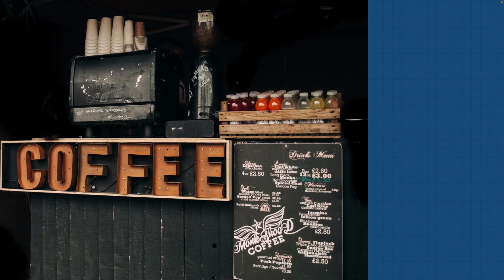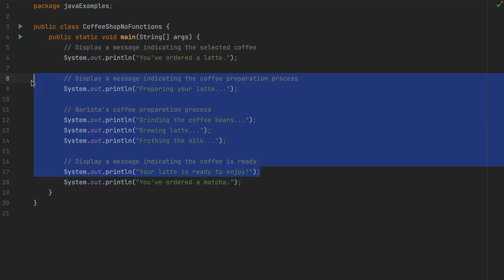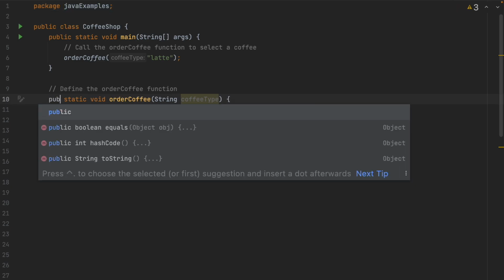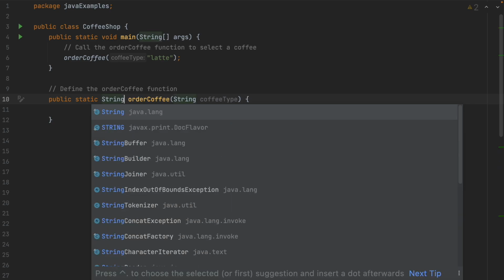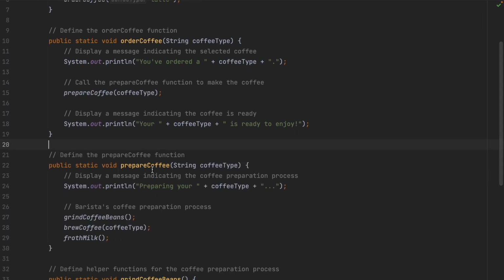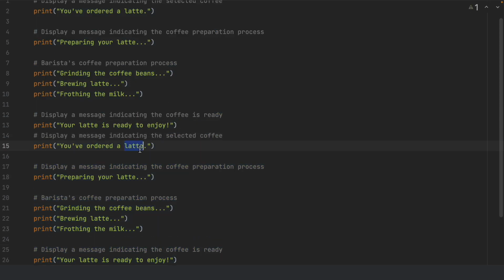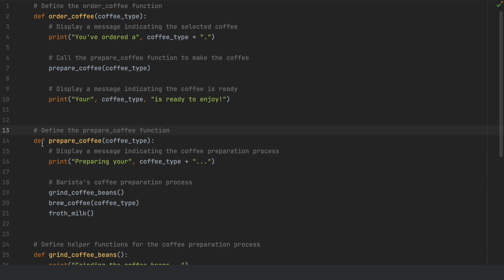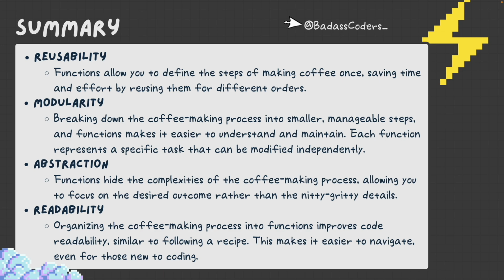Programming Basics: Learn the power of functions in Java and Python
Discover the power of functions in programming with my latest video! Learn how functions work, why they're essential, and how to use them effectively in your code with Javan and Python examples.  Don't miss out – hit play now and start mastering functions like a badass! 💻⛓

Make sure to check out my Instagram page where I explain programming terms in a fun way and the day-to-day of a software engineer

Love yaaaa

0:00 intro
0:08 Example
0:40 Java code
1:59 Java method signature explanation
4:38 Java code continuation
6:05 Python code
8:05 Summary